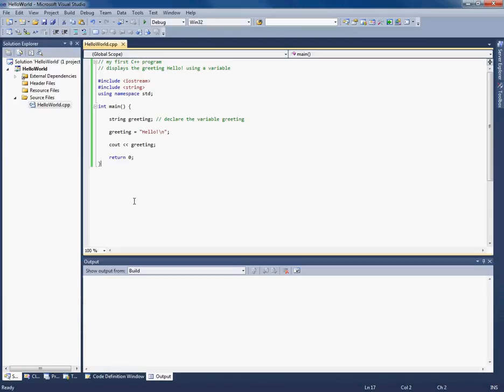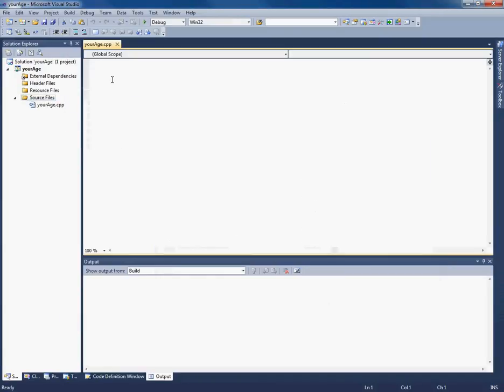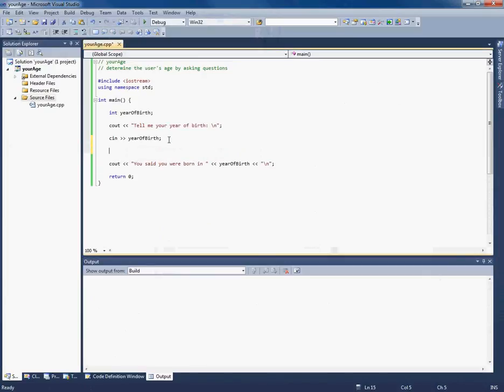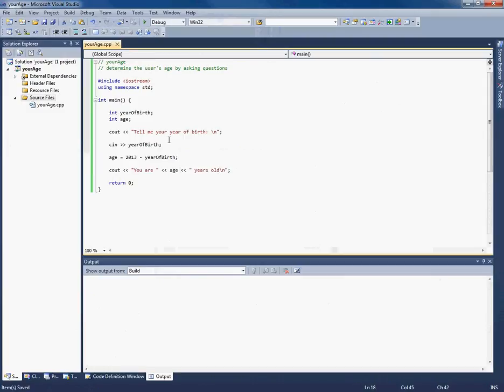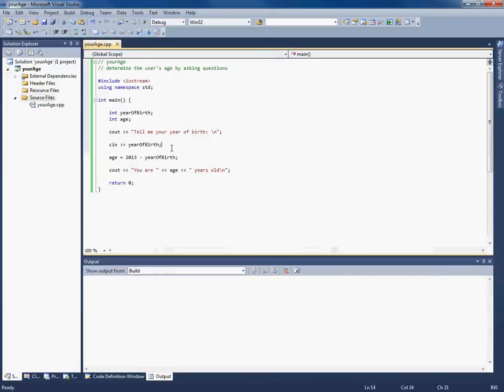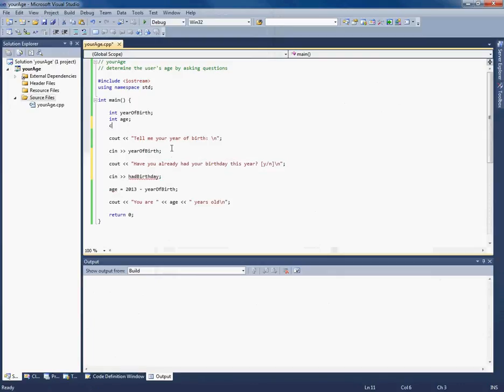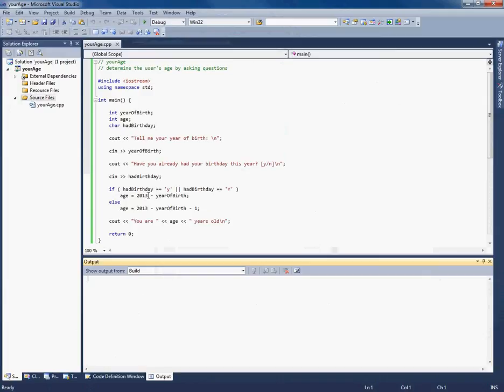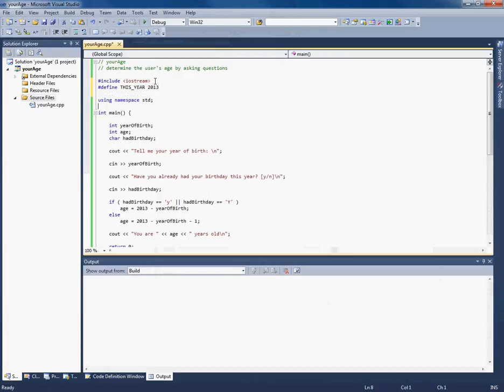Introduction to Programming for Physicists Week 7 Screencast 2 - Taking Input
Writing a short program to work out someone's age given their birth year. Learn how to take input from the user.